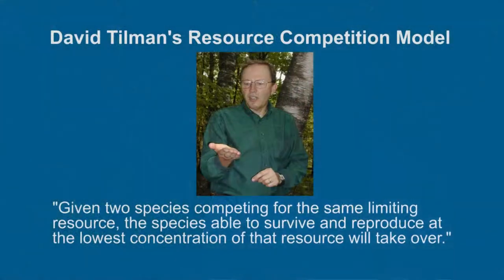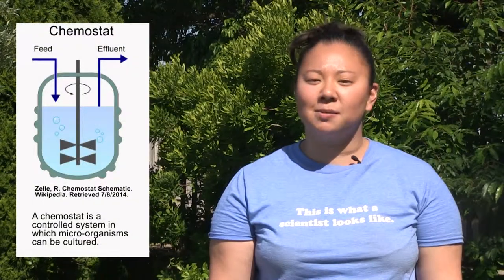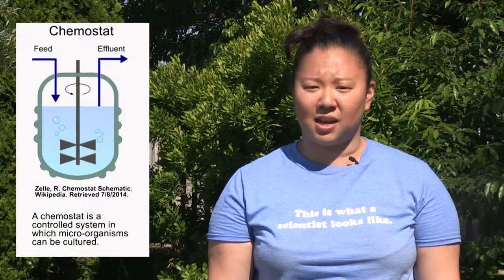Competition and Population Balance Assignment